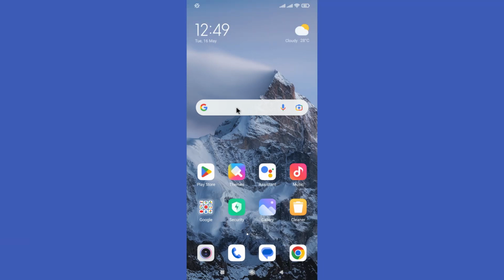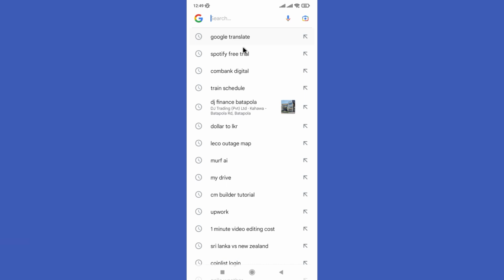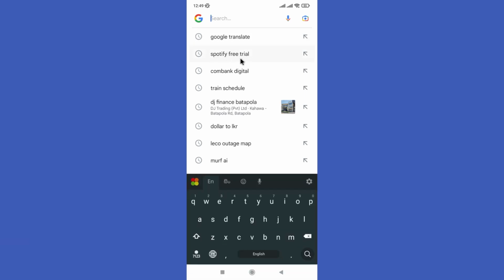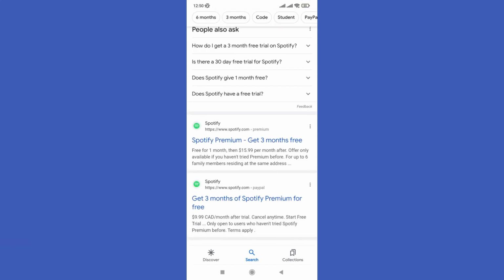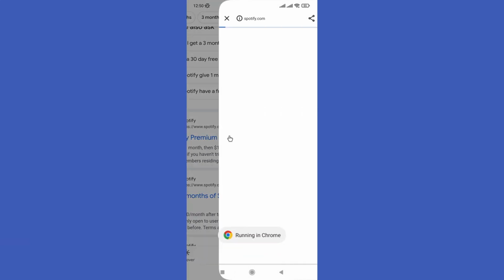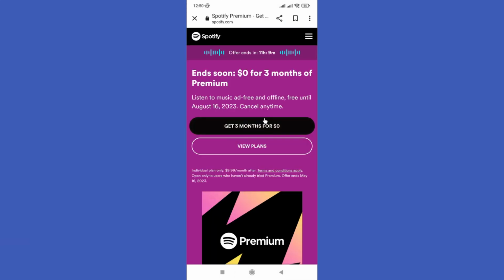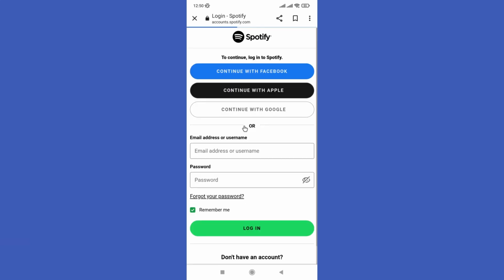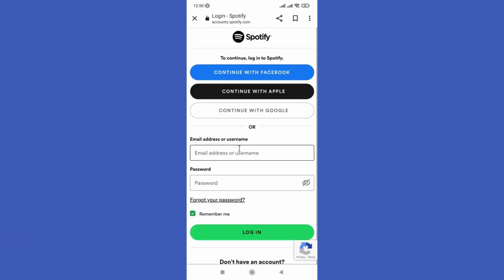How To Get Spotify Premium For Free 2023 (STEP BY STEP)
In this video I'll show you how to get Spotify Premium for free. The method is very simple and clearly described in the video. Follow all of the steps & get Spotify Premium for free

Love y’all!❤️